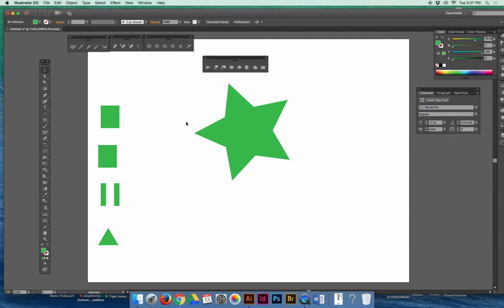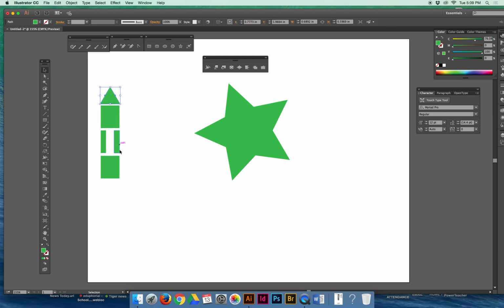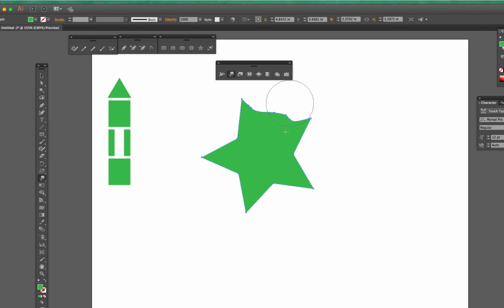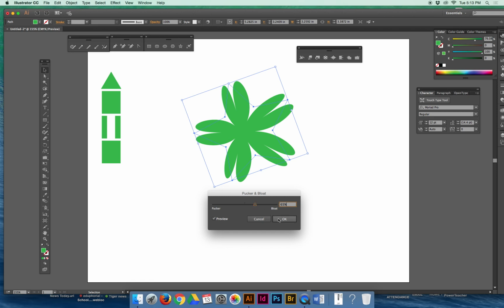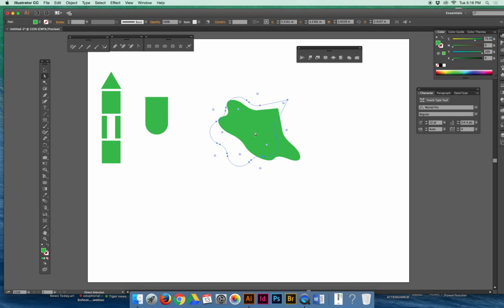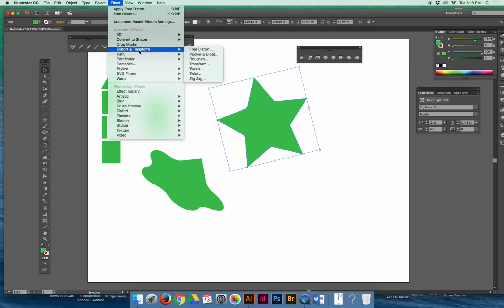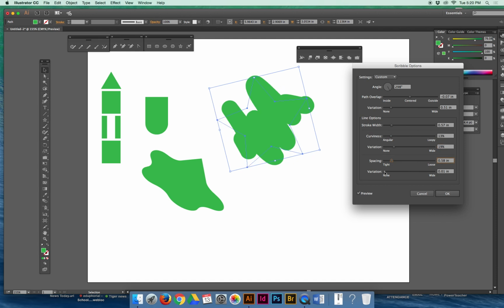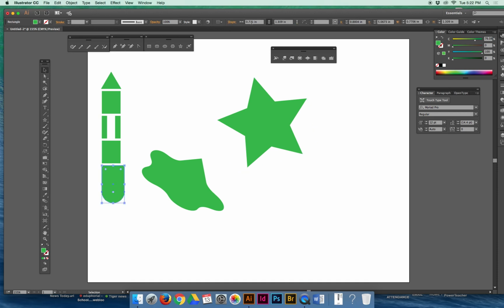Adding pizzazz to simple shapes